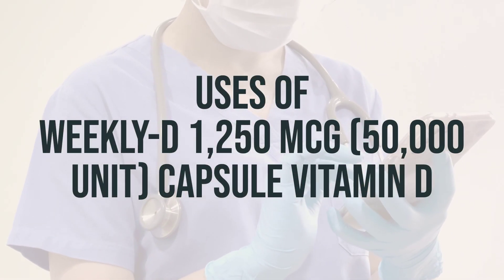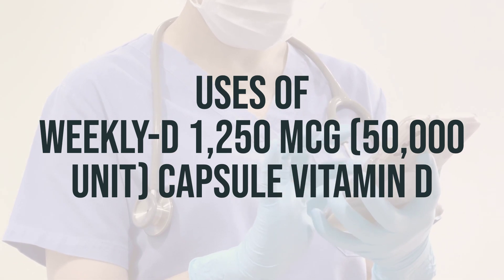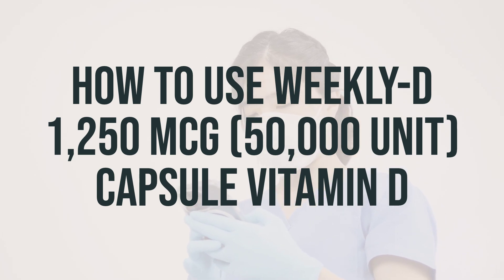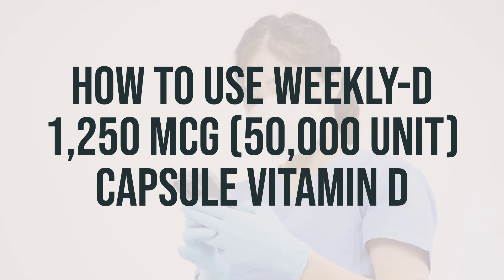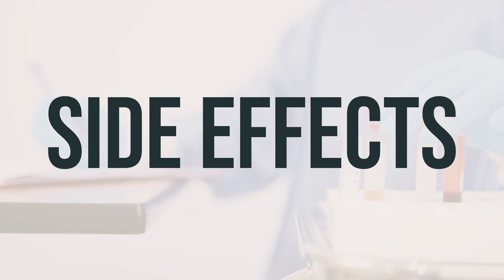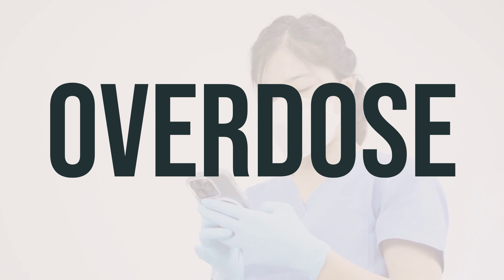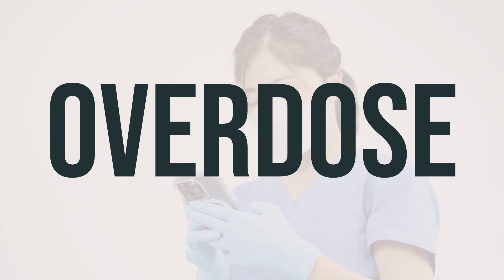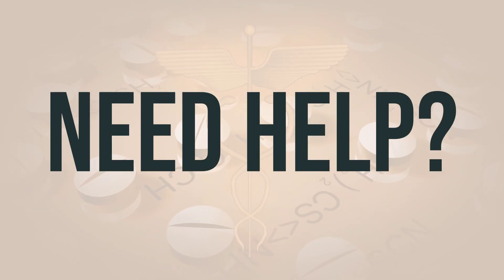How to use Weekly-D 1,250 Mcg (50,000 Unit) Capsule Vitamin D - Explain Uses,Side Effects,Interacti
Vitamin D is a crucial nutrient that helps your body absorb calcium and phosphorus, which are essential for building and maintaining strong bones. It is used to treat and prevent bone disorders such as rickets and osteomalacia. Vitamin D is naturally produced by the body when the skin is exposed to sunlight, but factors like sunscreen, limited sun exposure, and dark skin can prevent adequate production.

In addition to its role in bone health, vitamin D with calcium is also used to treat or prevent bone loss, known as osteoporosis. It can also be used in combination with other medications to treat low levels of calcium or phosphate caused by certain disorders, such as hypoparathyroidism and familial hypophosphatemia.

Furthermore, in kidney disease, vitamin D is used to maintain normal calcium levels and support healthy bone growth. For breast-fed infants, vitamin D drops or supplements are recommended as breast milk typically contains low levels of vitamin D.

The recommended dosage of Weekly-D 1,250 Mcg (50,000 Unit) Capsule Vitamin D and the optimal time to take it may vary based on individual needs and health conditions. It is important to consult with a healthcare professional to determine the appropriate dosage and timing for your specific situation.
5bf1